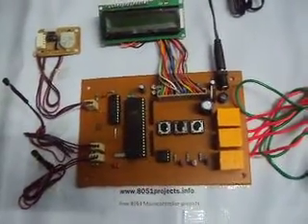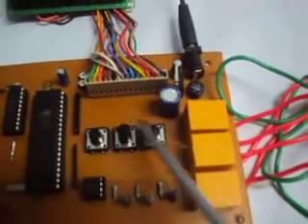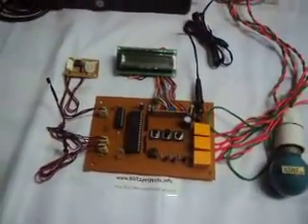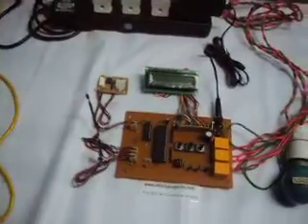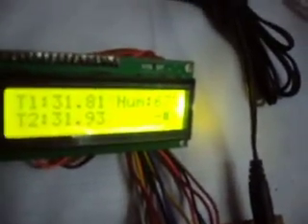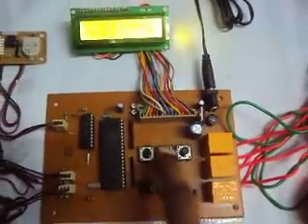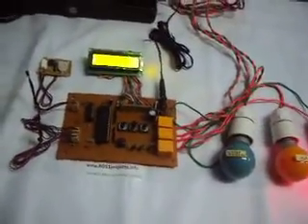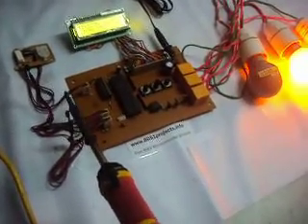Temperature and Humidity Controller for Infant Incubator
Infant incubator provides a controlled environment for newborns needing special care, such as those born prematurely. By placing an infant in an incubator,doctors and nurses can set and monitor different aspects of the child's environment in order to create ideal conditions for survival and moreover it protect infants from pollutants and infection. Infant incubators and other advances in medical technology have made it possible for small or premature babies to survive.